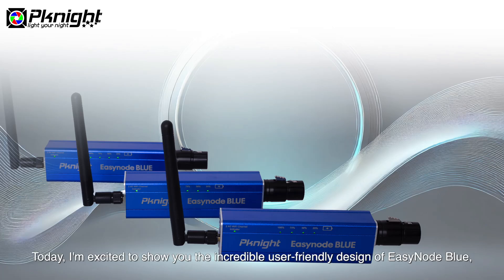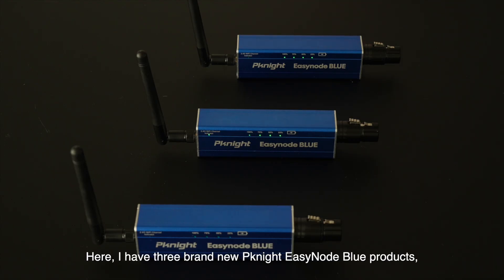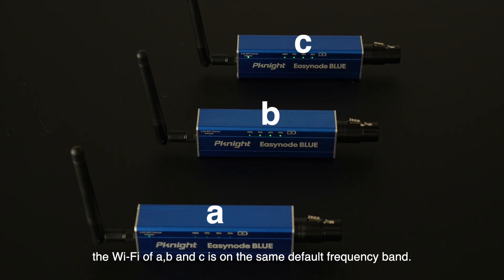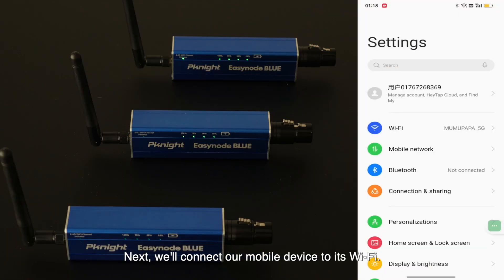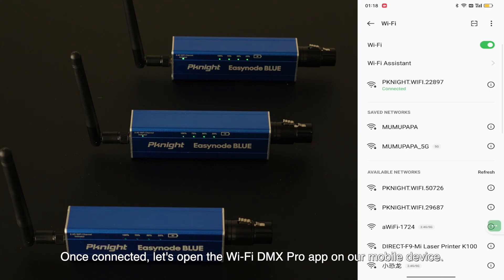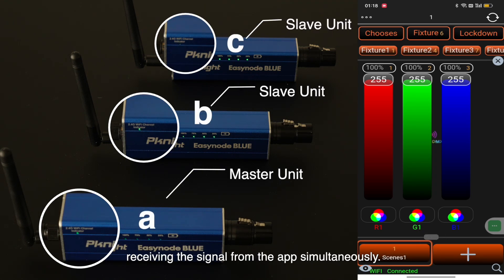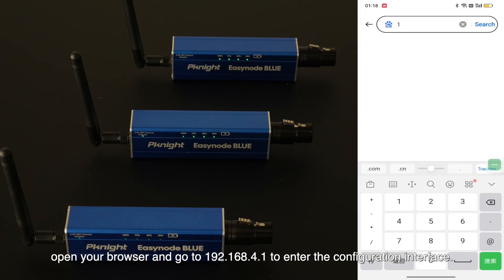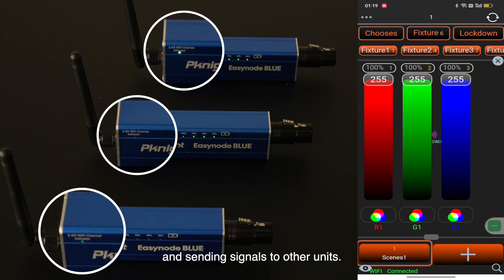Easynode Blue Easylink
Welcome to our latest video where we delve into the innovative features of the Easynode Blue, focusing specifically on the Easylink mode.

In This Video:

* A detailed explanation of the Easylink mode and how it enhances the functionality of your Easynode Blue.
* Step-by-step instructions on setting up and using Easylink mode.

Key Features:
Easylink Mode:  Simplifies connectivity and setup for seamless operation.
Robust Connectivity:  Reliable and efficient 2.4G WiFi channel.
User-Friendly Interface:  Easy to navigate and configure.
High Performance:  Optimized for stable and high-speed data transfer.
Versatility:  Suitable for various lighting systems and environments.

The Easynode Blue with Easylink mode is designed to provide seamless and efficient connectivity, making it easier than ever to manage your lighting systems. Whether you're a professional or a hobbyist, this video will guide you through Its powerful built-in feature - Easylink.